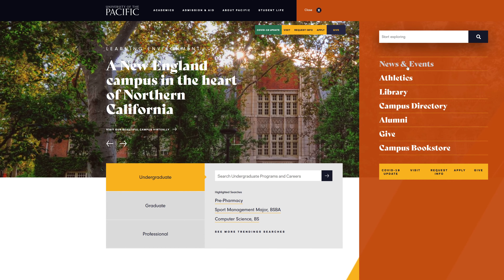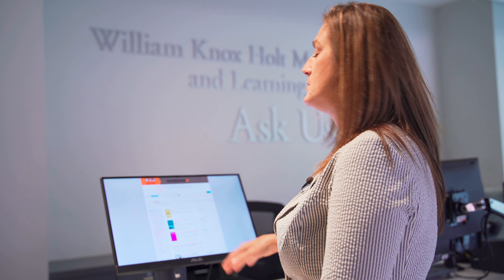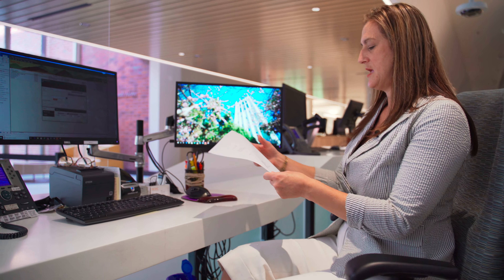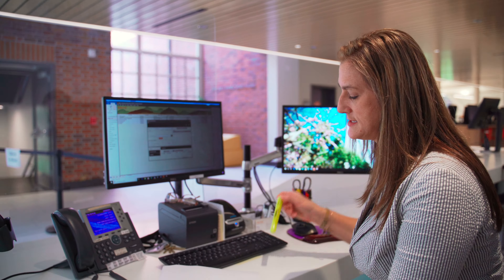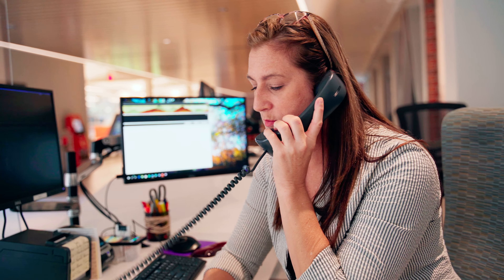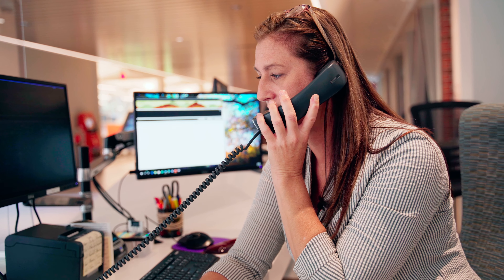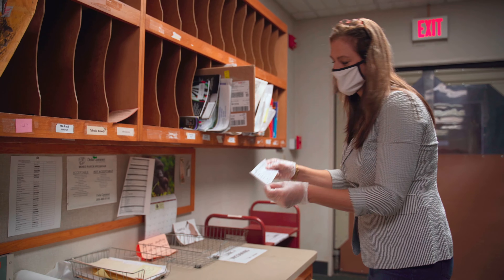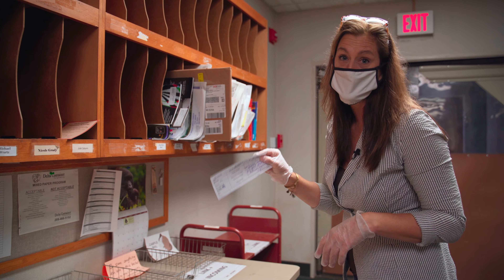Material Request from the William-Knox Holt Memorial Library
How do you check out material from the library through the web? Have you ever wondered what happens behind the scenes? Look no further as we address those questions in this video!